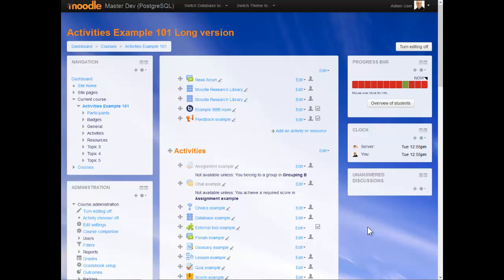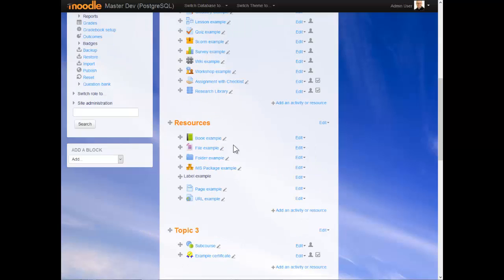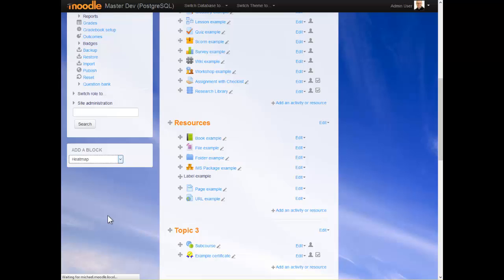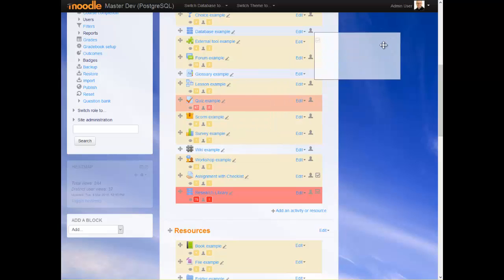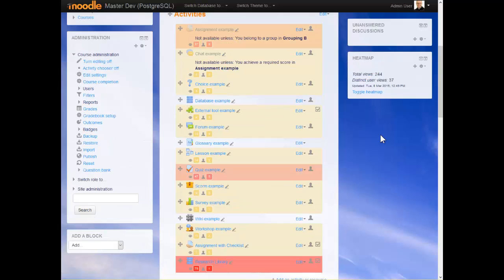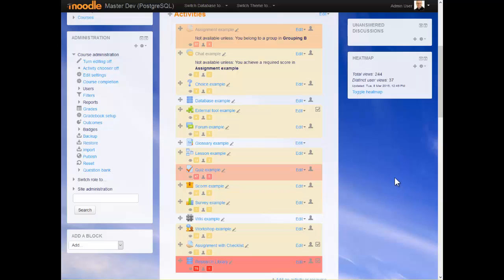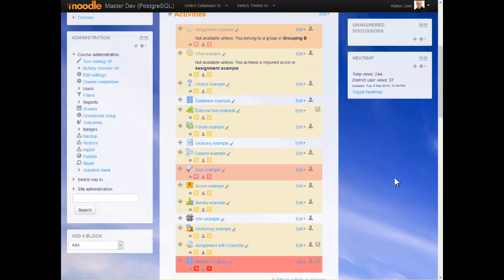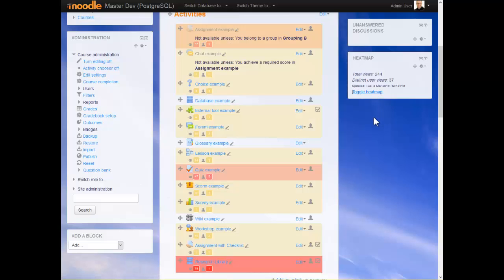Heatmap demo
The Heatmap block overlays a heatmap onto a course to highlight activities with more or less activity to help teachers improve their courses.